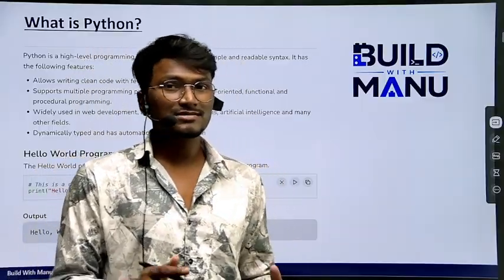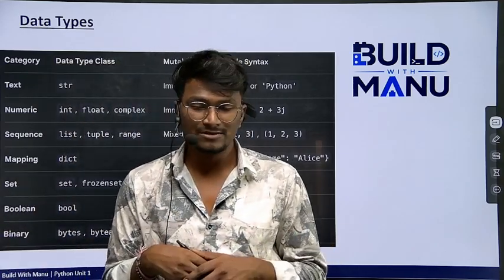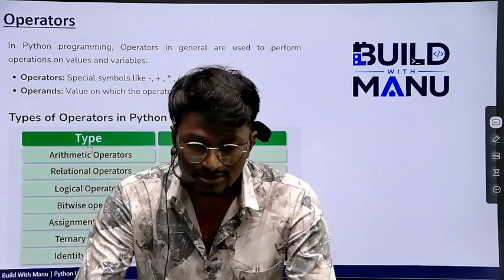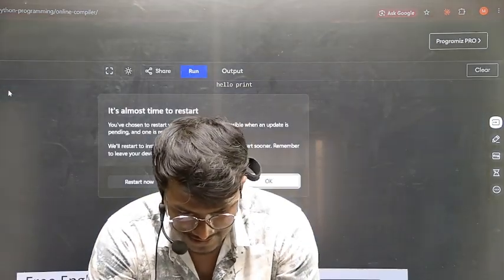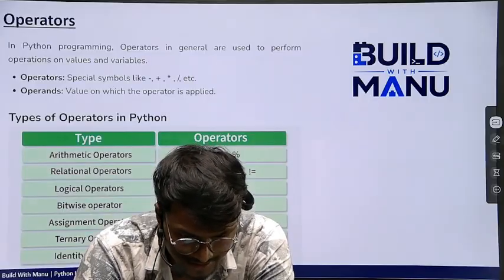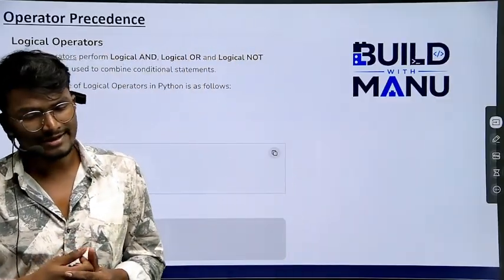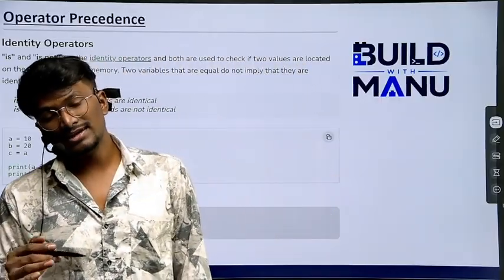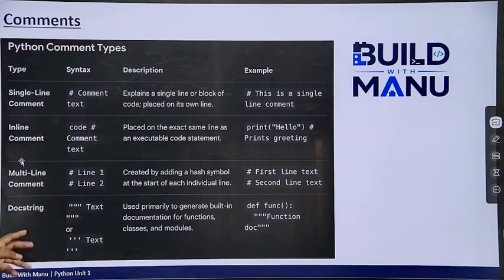Python Programming Unit 1 | Variables, Data Types & Operators | INT108 | LPU Complete Lecture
📘 Python Programming – Unit 1 (INT108 | LPU)

In this lecture, we cover:
✅ Variables
✅ Data Types
✅ Input & Output
✅ Operators
✅ Arithmetic Operators
✅ Comparison Operators
✅ Logical Operators
✅ Assignment Operators
✅ Practice Coding Questions
✅ LPU Exam & Codetantra Preparation

This lecture is specially designed for LPU INT108 students and beginners learning Python.